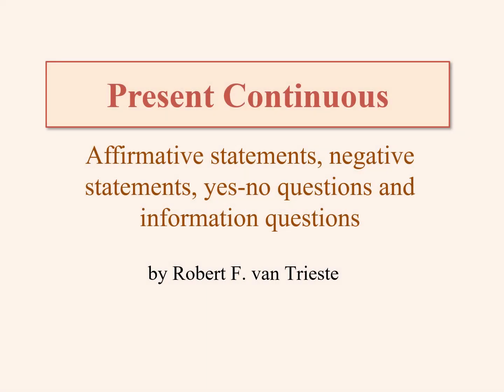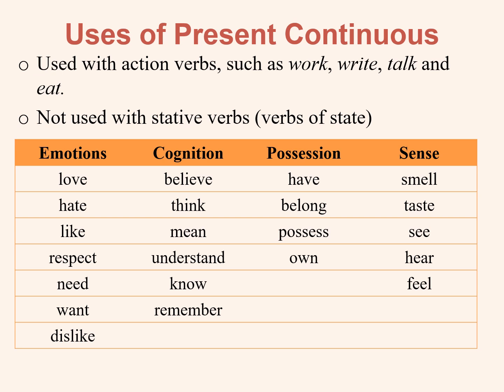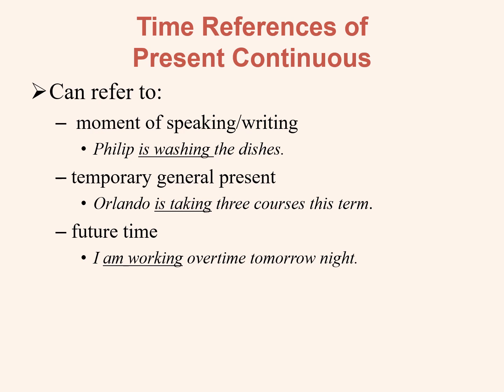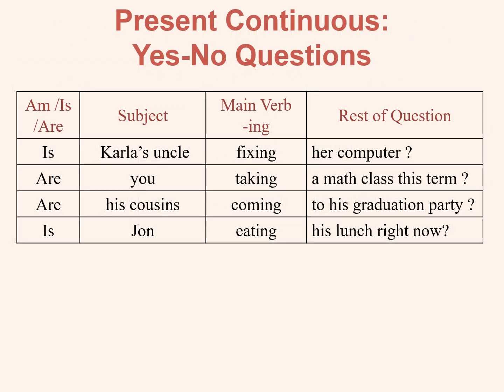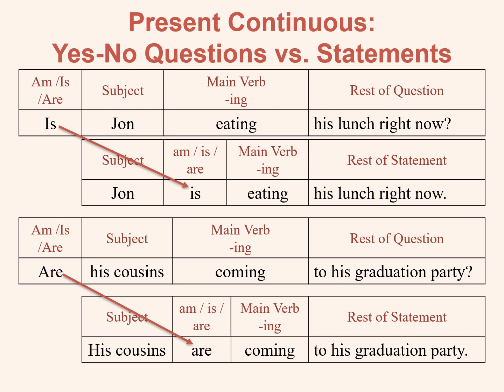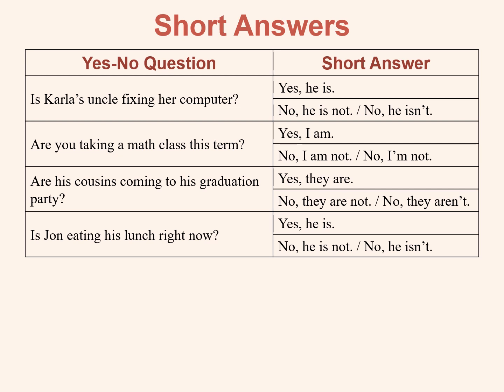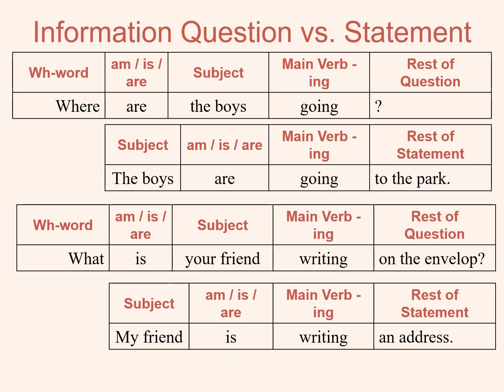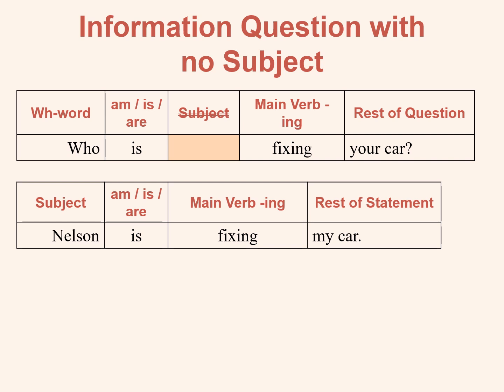Present Continuous Verbs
Use and forms of the present continuous in affirmative statements, negative statements, yes-no questions, and information questions.